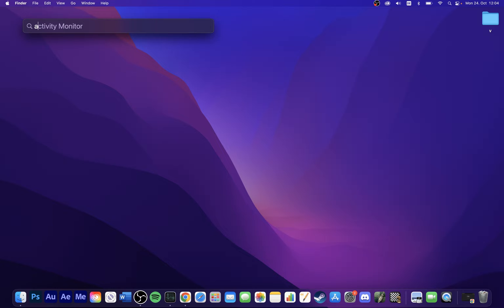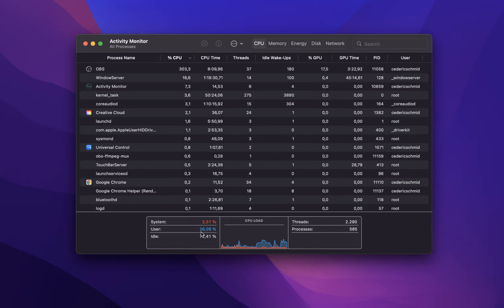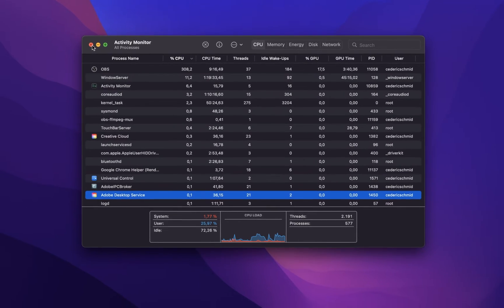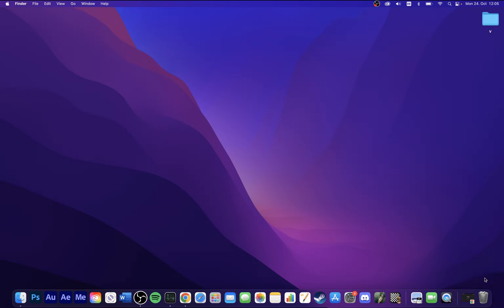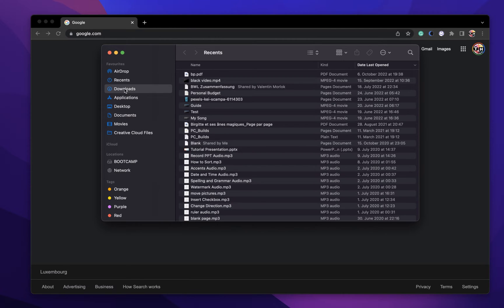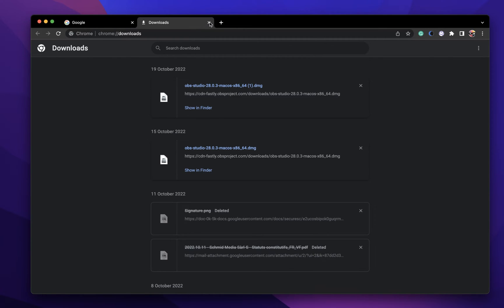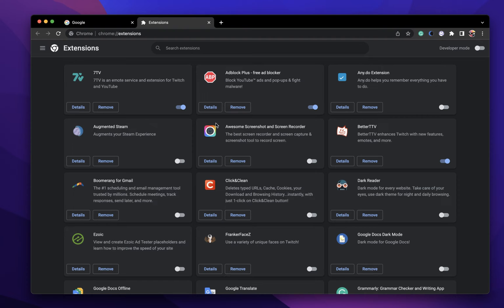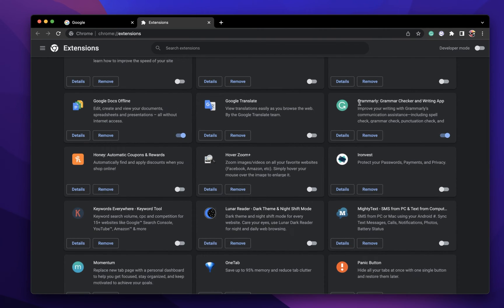How To Remove Virus & Malware on Mac OS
A short tutorial on how to remove viruses and malware on Mac OS.

Timestamps:
0:00 Introduction
0:15 Activity Monitor
0:54 Update Mac OS
1:22 Delete Unneeded Files
1:37 Remove Downloads
2:05 Disable 3rd Party Extensions
3:00 Reinstall Operating System